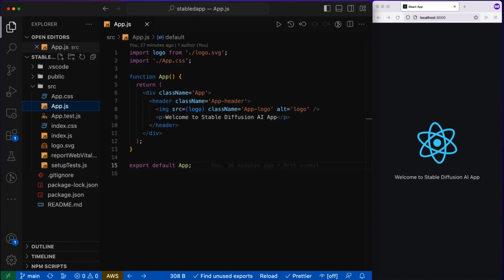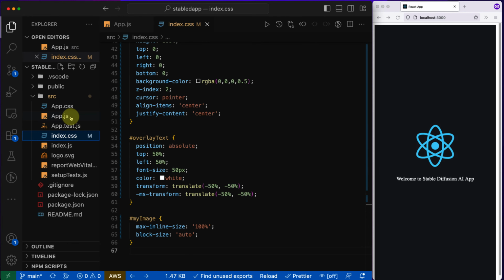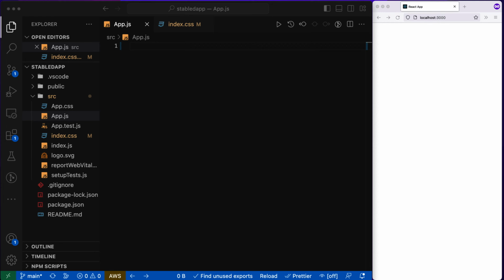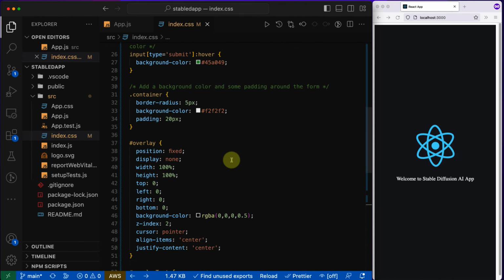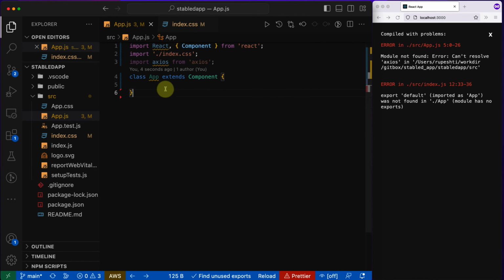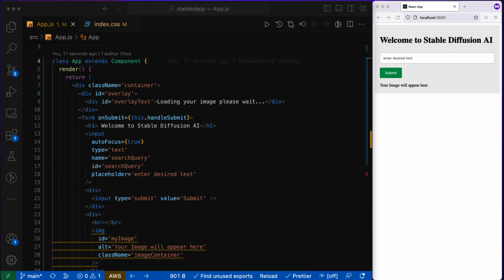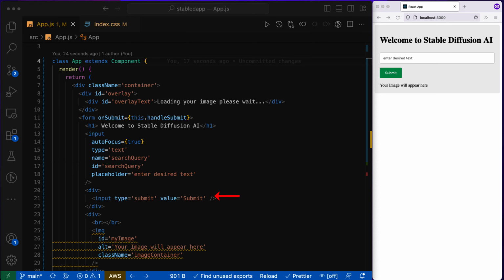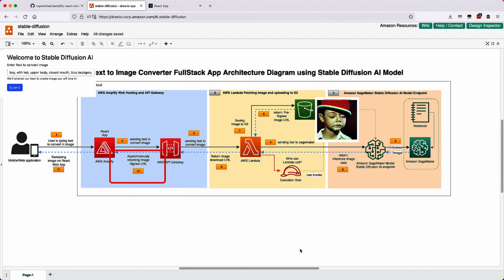Updating React App for Prompt Input | Full Stack Generative AI | Video 20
Join Rupesh Tiwari in this engaging video as he updates the React app to include a user interface for entering prompts and rendering images. Experience the transformation of the app's UI as Rupesh adds new HTML elements and applies CSS styling to create an interactive and responsive user interface.

In this tutorial, Rupesh will guide you through the process of enhancing the user experience by allowing users to input prompts and dynamically rendering images based on those prompts. Witness the power of SageMaker, Amplify, Lambda, and other AWS services as the React app seamlessly communicates with the backend to generate and display images.

Explore the importance of responsive design as Rupesh ensures that the updated UI is mobile-friendly, allowing users to access and interact with the app on their mobile devices. Discover how CSS styling and media queries can be used to adapt the UI layout for different screen sizes.

Don't miss out on this opportunity to enhance your knowledge of SageMaker, Amplify, Lambda, and Generative AI, while learning how to update the React app to include a prompt input UI.